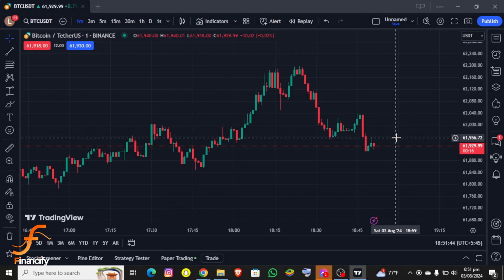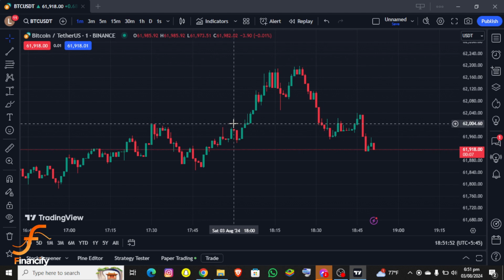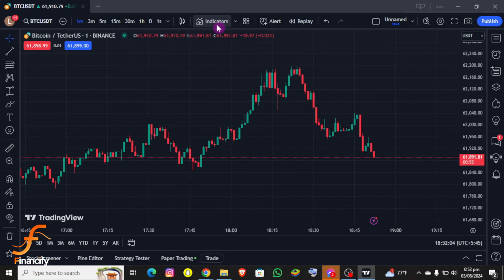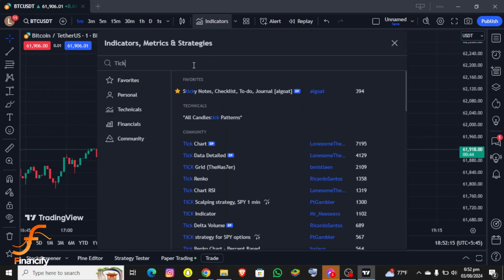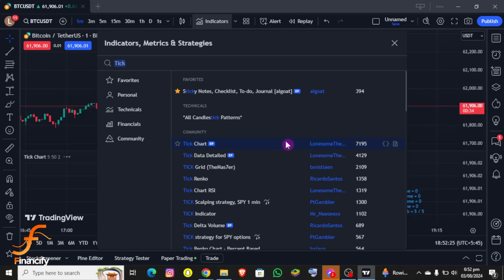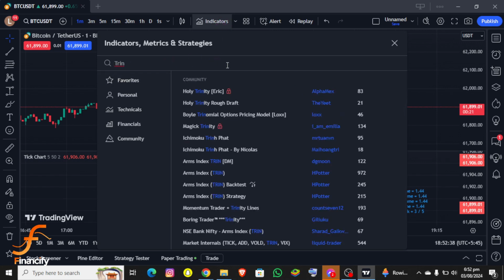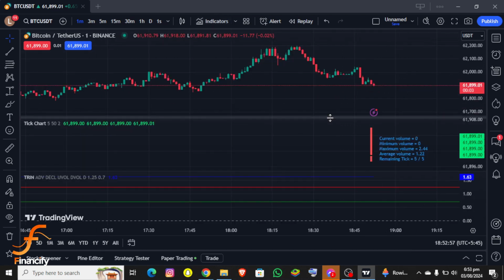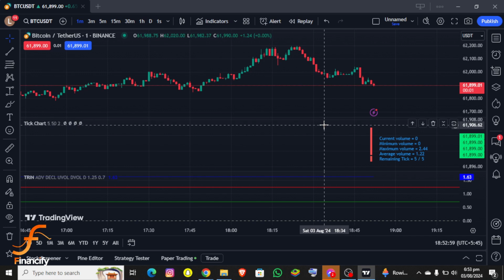How to Use Tick & Trin in TradingView Chart (2024) | Add Tick Chart & Trin Index on Tradingview App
Enhance your trading analysis with Tick and TRIN on TradingView. Discover the benefits of combining Tick and TRIN with other technical indicators for a more comprehensive analysis.